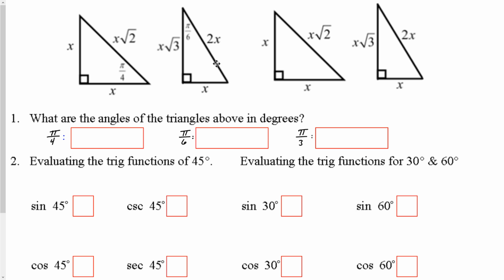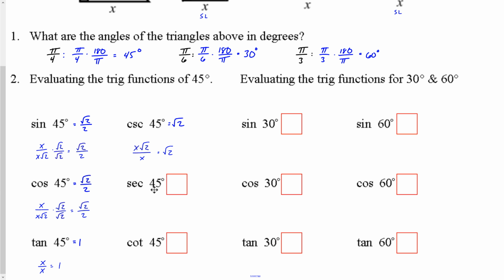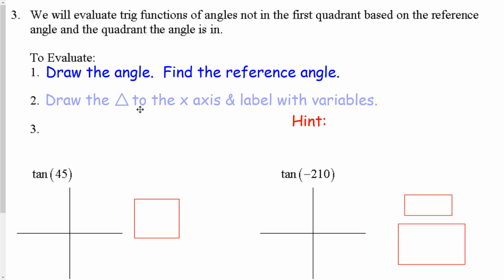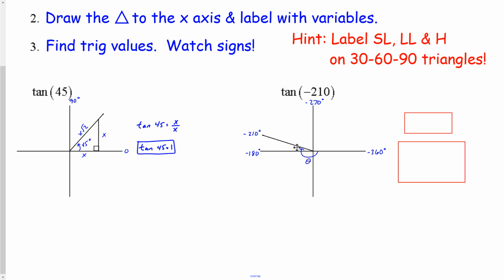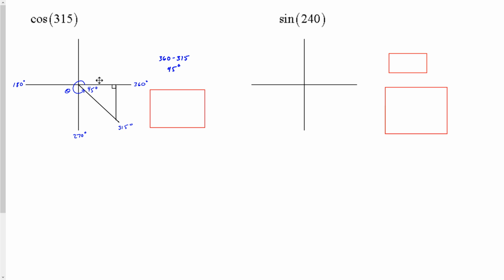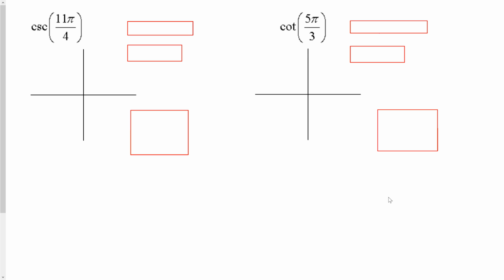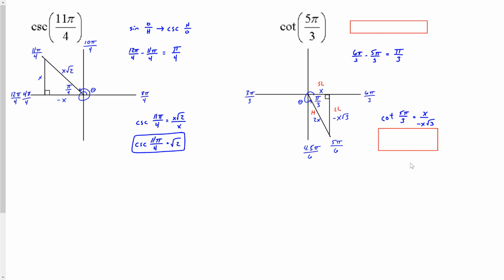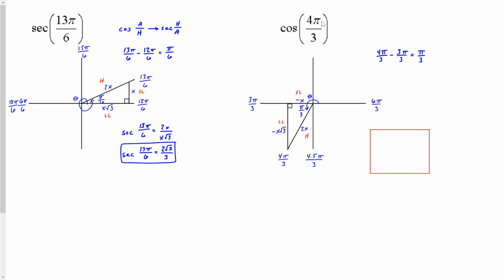13.3 Day 2 Evaluate Trigonometric Functions of Any Angle